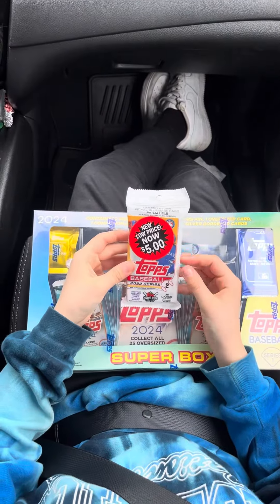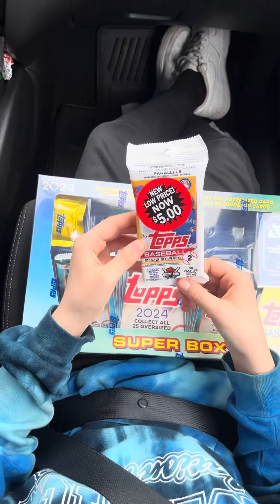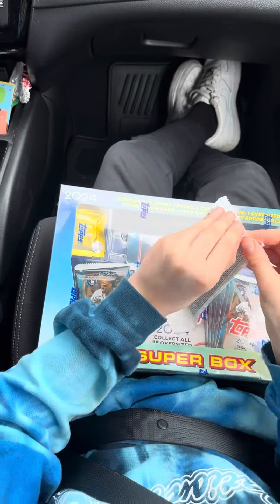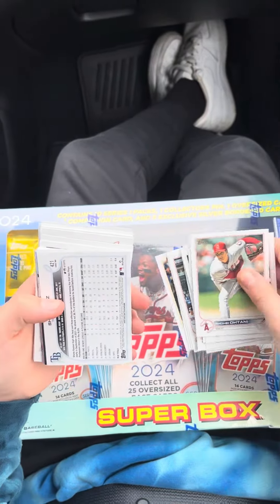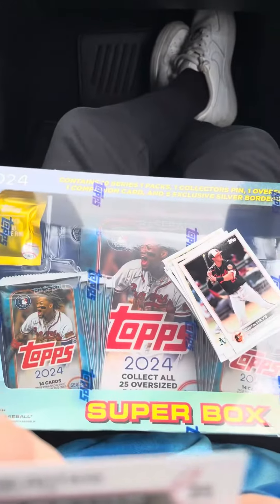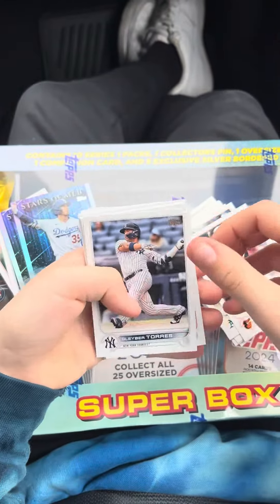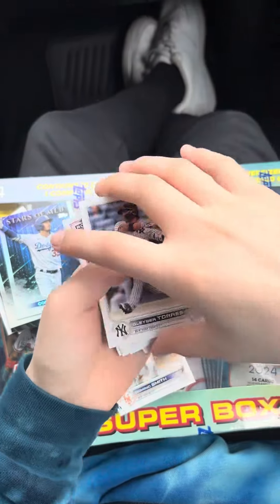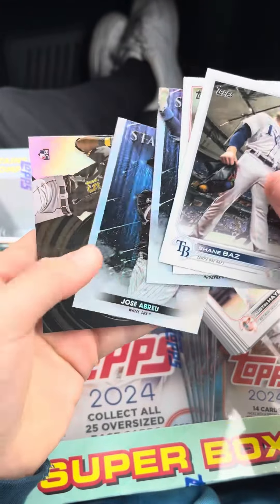2022 series 2 fat pack.We got a rookie short print!